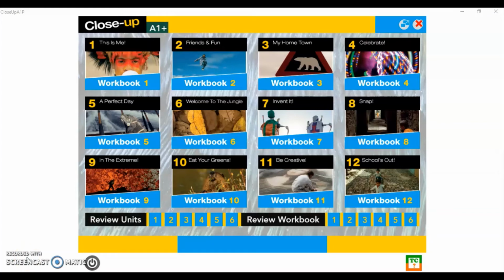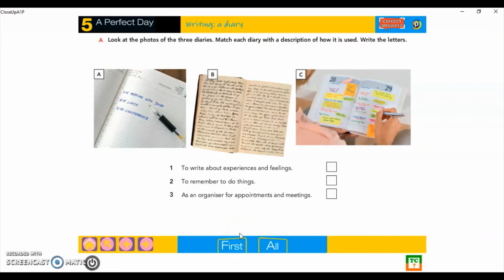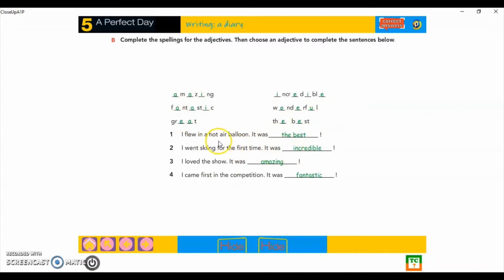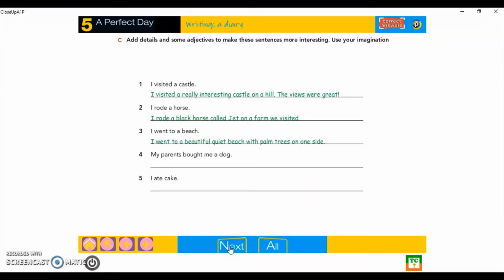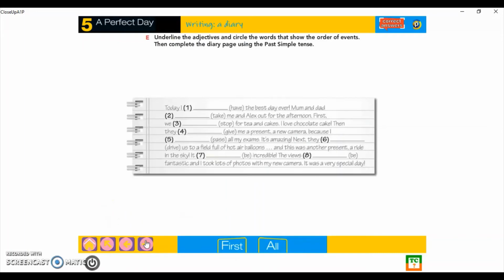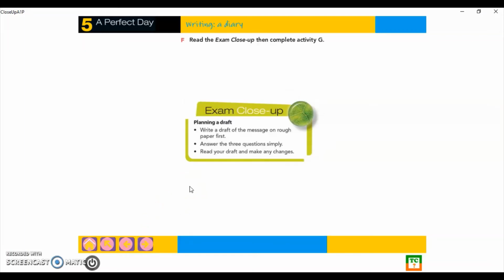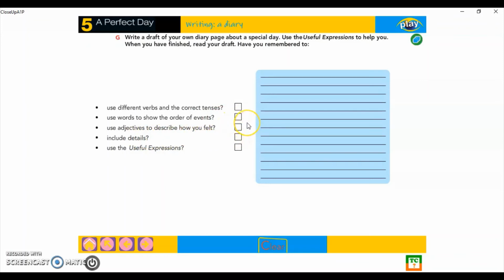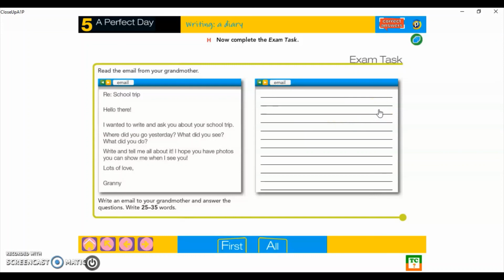Writing U5 A1+